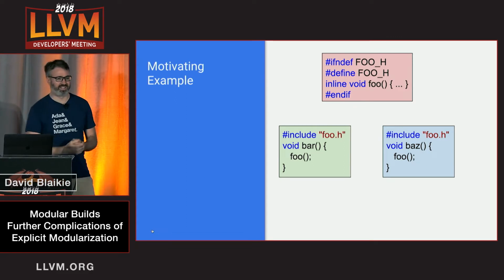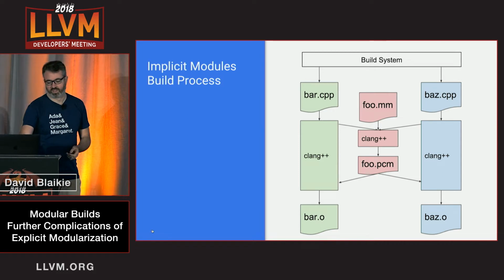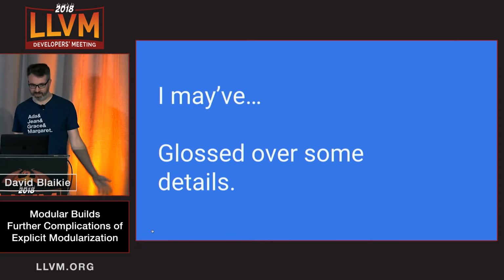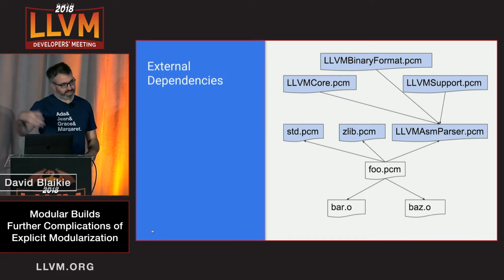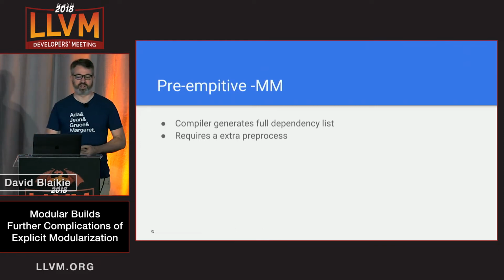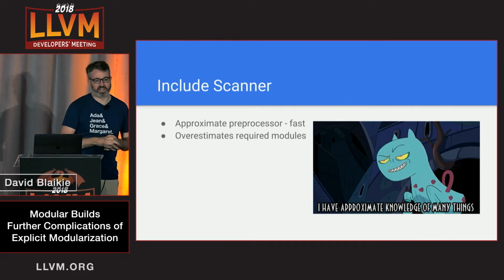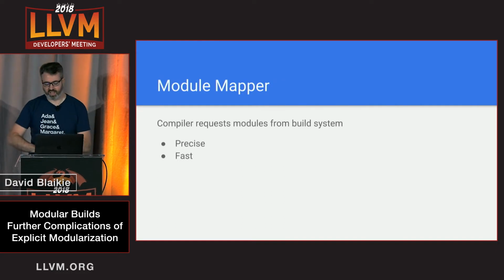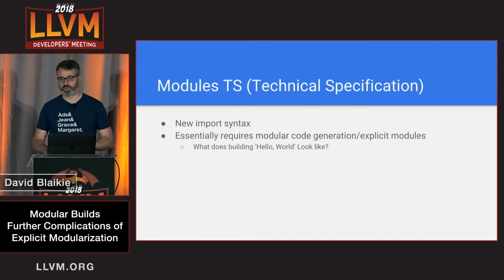2018 LLVM Developers’ Meeting: D. Blaikie “Build Impact of Explicit and C++ Standard Modules”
Build Impact of Explicit and C++ Standard Modules  - David Blaikie

Somewhat a continuation of my 2017 LLVM Developers' Meeting talk: The Further Benefits of Explicit Modularization. Examine and discuss the build infrastructure impact of explicit modules working from the easiest places and rolling in the further complications to see where we can end up.

Explicit modules with no modularized dependencies
Updating a build system (like CMake) to allow the developer to describe modular groupings and use that information to build modules and modular objects and link those modular objects in the final link
Updating a build system to cope with proposed C++ standardized modules
How C++ standardized modules (& Clang modules before them) differ from other language modularized systems - non-portable binary format and the challenges that presents for build systems
Possible solutions
implicit modules
explicit cache path
interaction with the compiler for module dependence graph discovery
similar to include path discovery
callback from the compiler
There's a lot of unknowns in this space - the goal of this talk is to at the very least discuss those uncertainties and why they are there, and/or discuss any conclusions from myself and the C++ standardization work (Richard Smith, Nathan Sidwell, and others) that is ongoing.